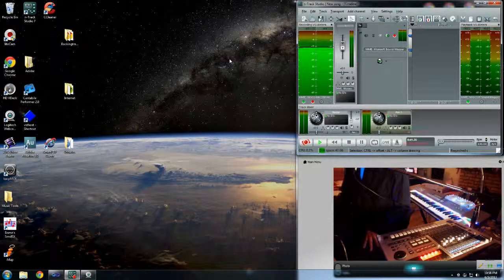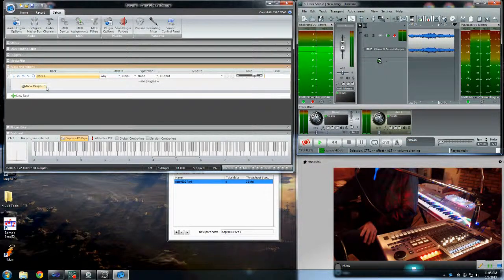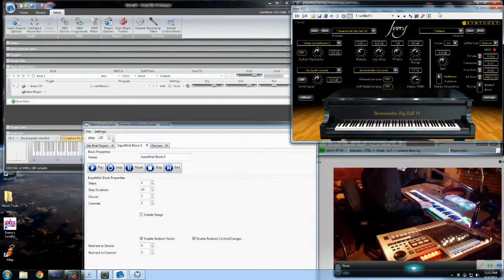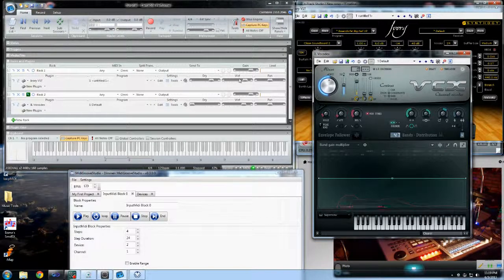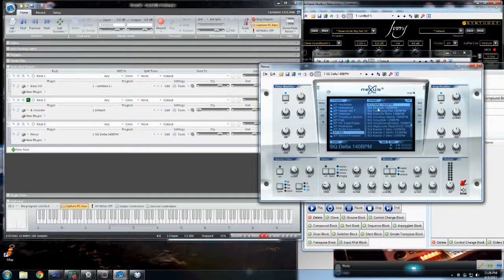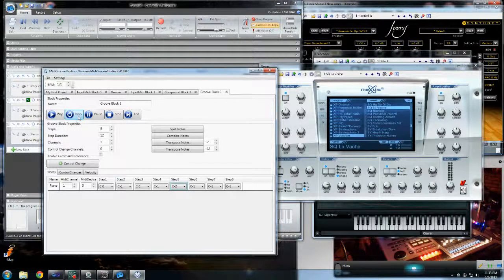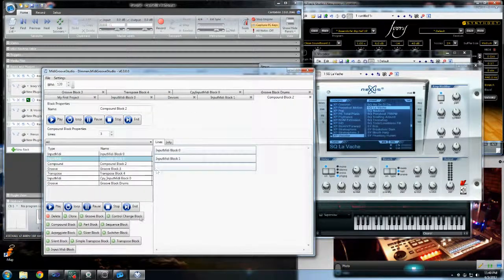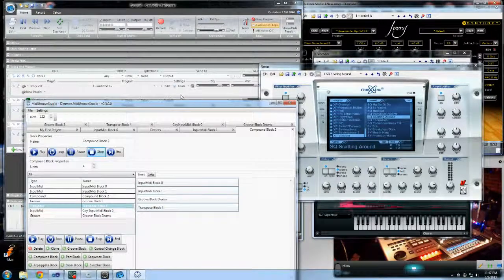Computer Music Tutorial